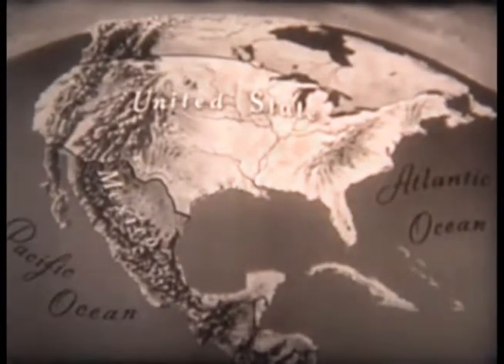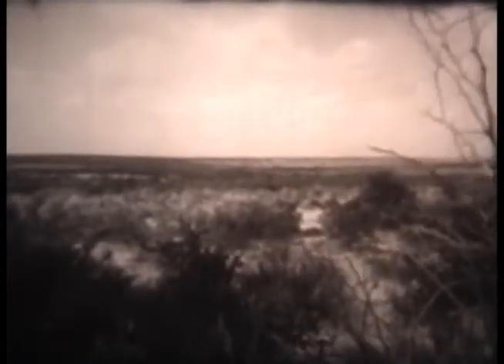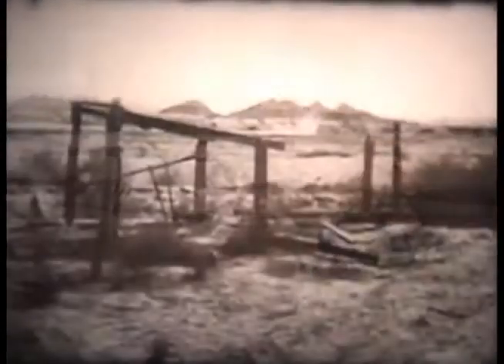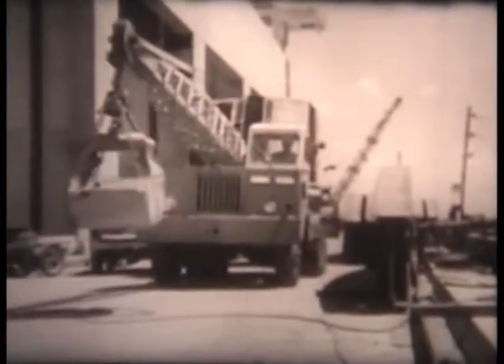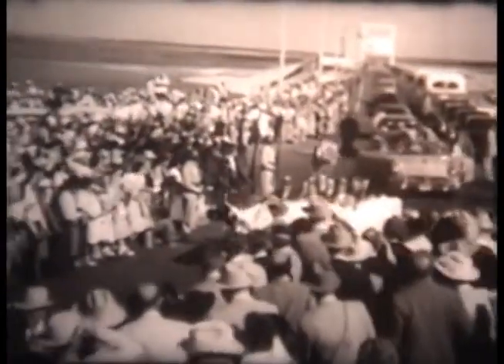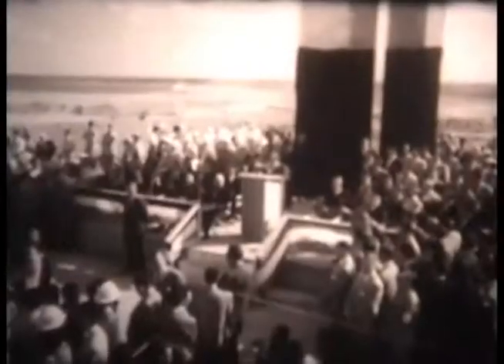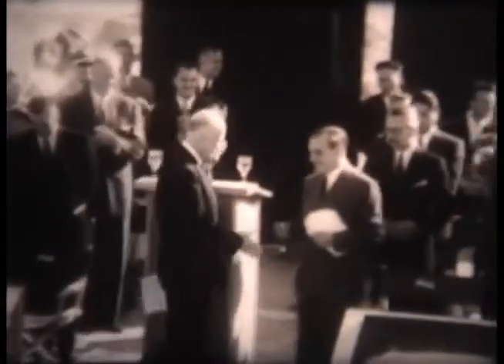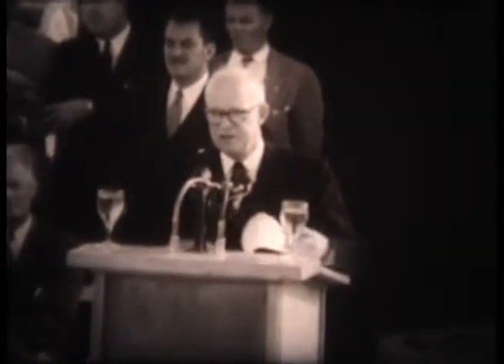Falcon Dam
Creators: International Boundary and Water Commission, United States and Mexico. U.S. Section (Most Recent)
From: Series: Moving Images Relating to International Relations with Mexico, 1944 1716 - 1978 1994
Record Group 76: Records of Boundary and Claims Commissions and Arbitrations, 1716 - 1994
localIdentifier: 76-USM-7
naId: 7019861